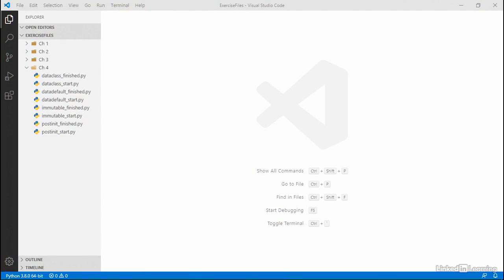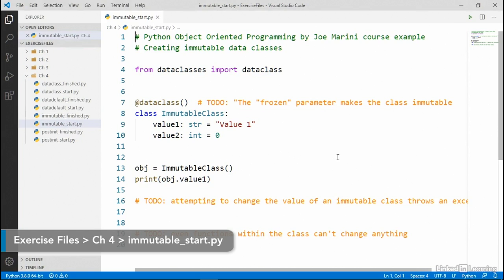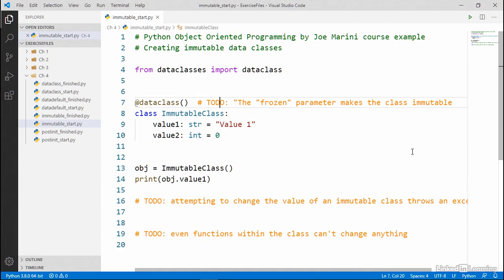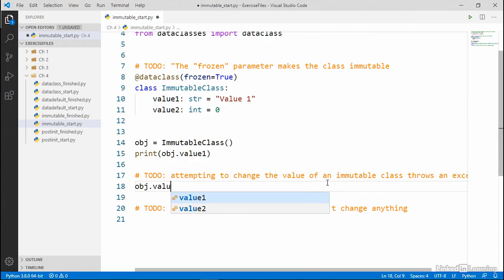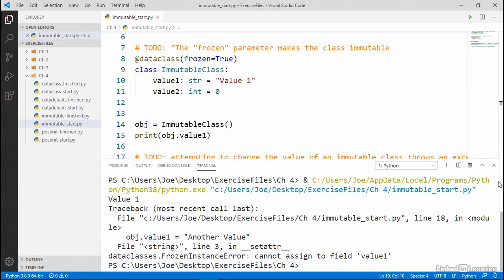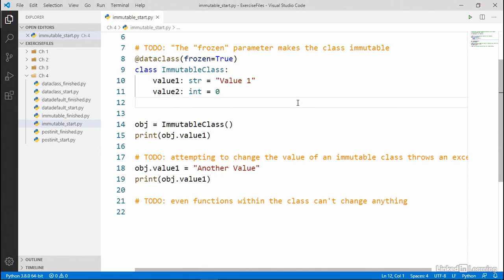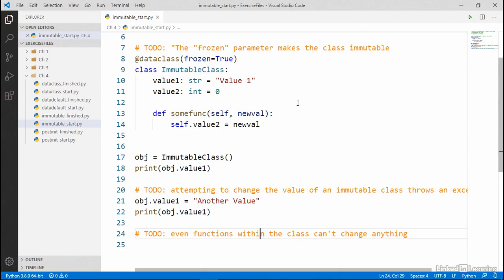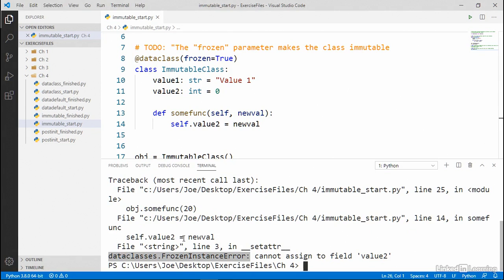22 Immutable data classes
22 Immutable data classes